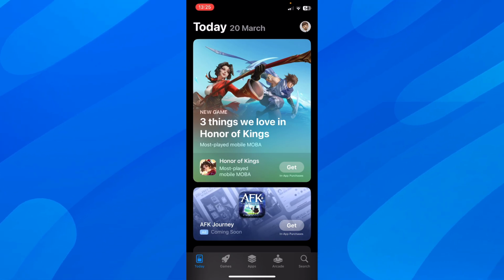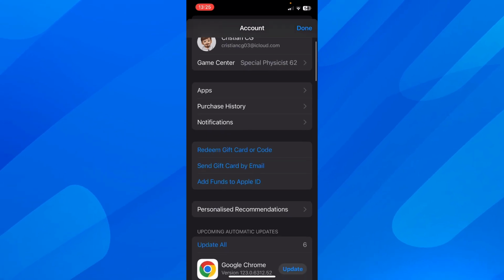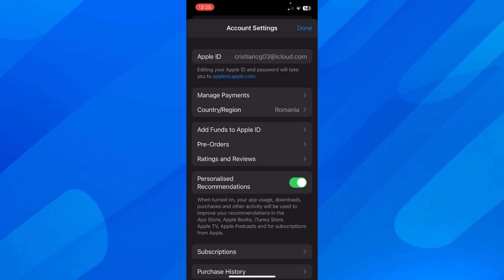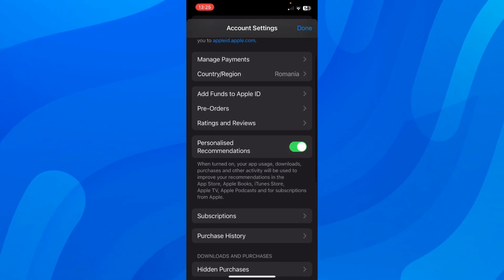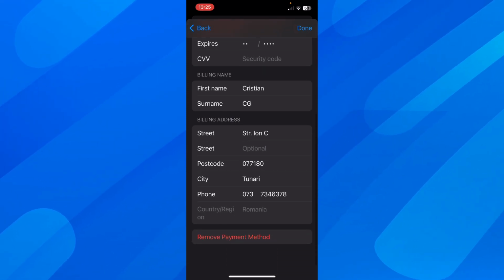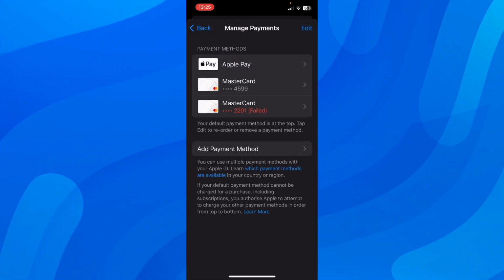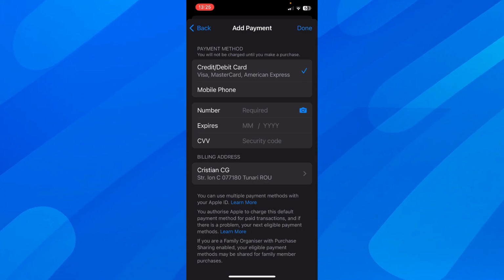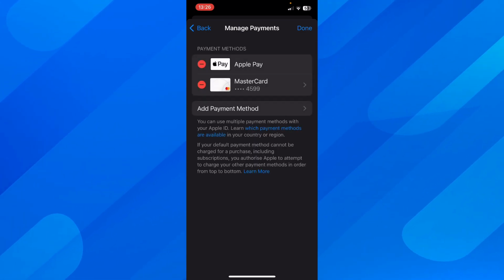How To Change Payment Method On App Store On iPhone - Easy Tutorial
Changing your payment method on the App Store on your iPhone is a simple and straightforward process. First, open the App Store and tap on your profile icon. Then, select "Payment & Shipping" and tap on "Edit" next to your current payment method. From here, you can either update your existing payment information or add a new payment method by selecting "Add Payment Method."

Once you have entered your new payment details, tap on "Done" to save the changes. It is important to note that if you have an active subscription, you will need to update your payment method for each subscription individually. With these easy steps, you can easily update your payment method on the App Store on your iPhone.